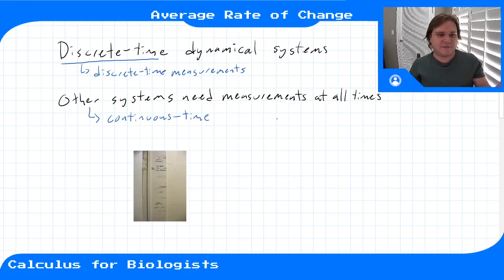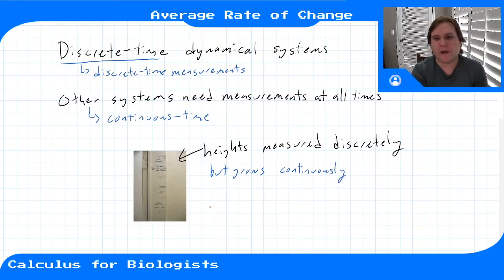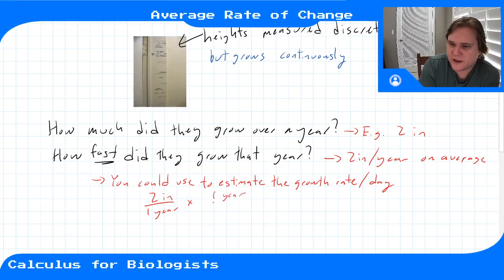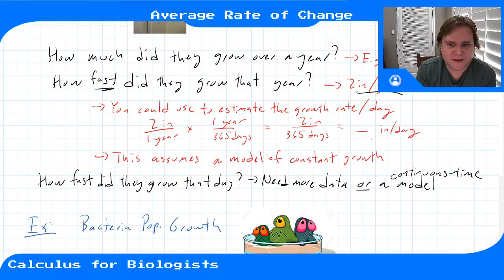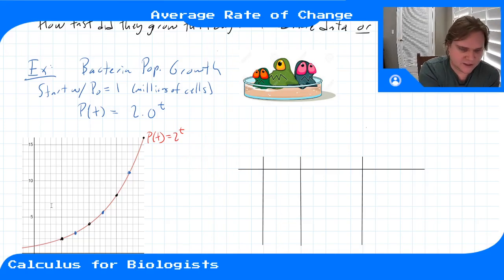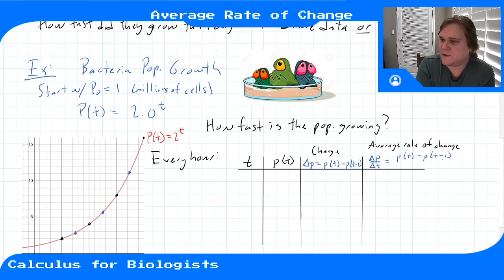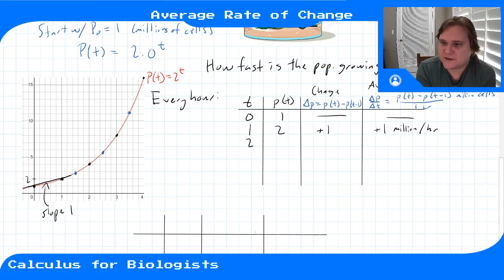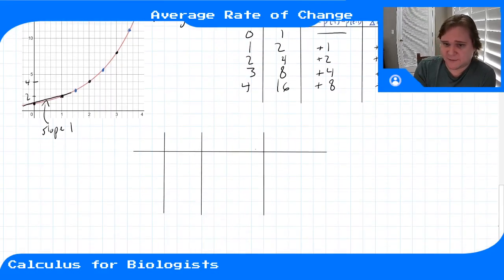Module 4 - Video 1 - Average Rate of Change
Calculus for Biologists, Module 4, Video 1. Introduction to limits, derivatives, and continuous-time systems. We answer the question "How fast is this growing?" by computing average rates of change.